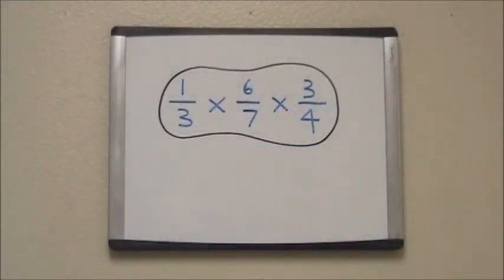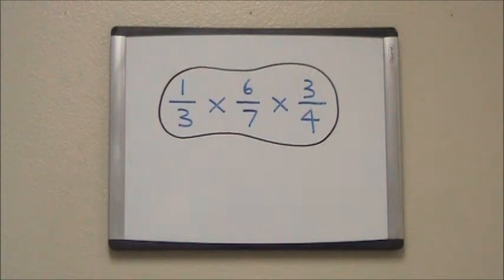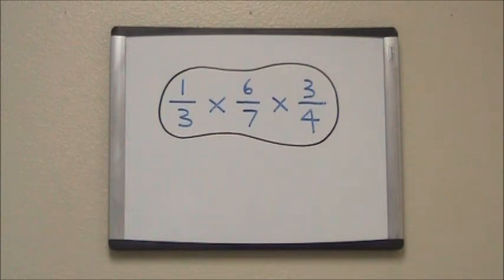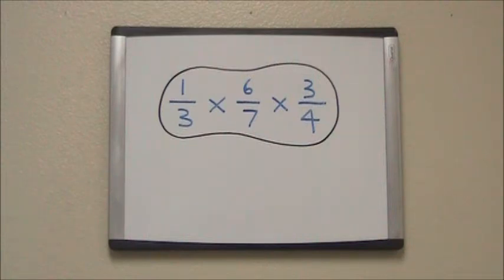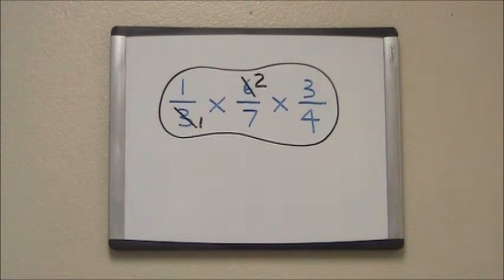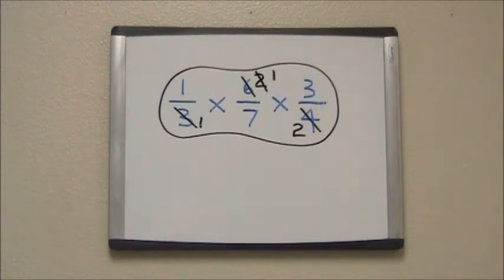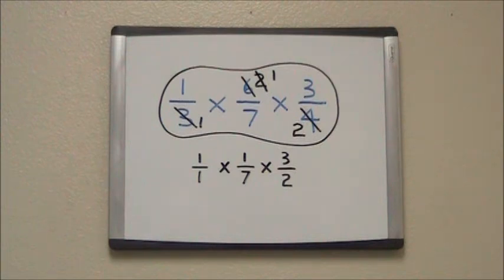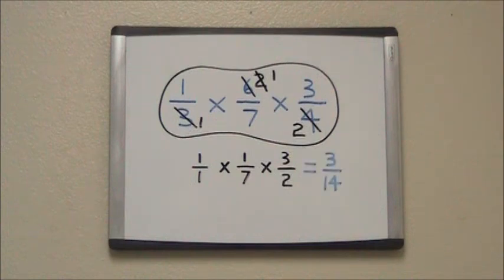Cross-Canceling With 3 Fractions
Learn how to cross-cancel with 3 or more fractions.